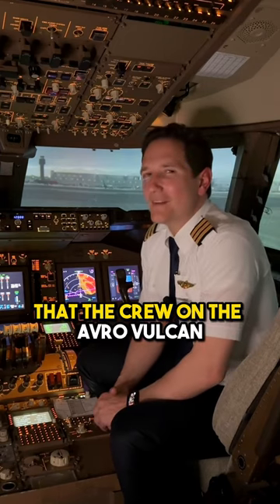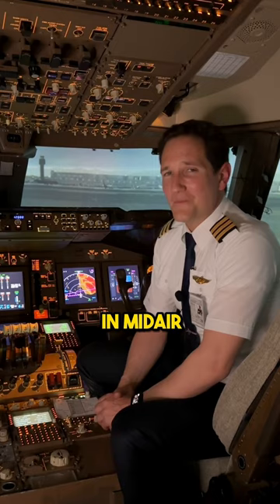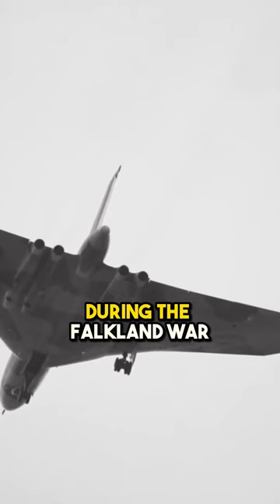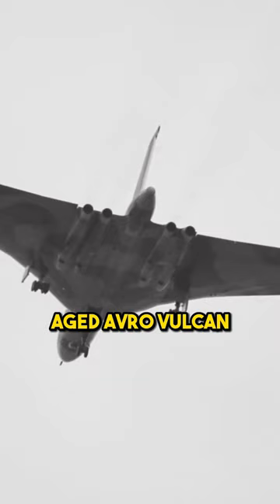Pilots THROW OUT documents??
Did you know that crew on the Avro Vulcan got rid of all their secret documents in mid-air?
During the Falkland war, the Brits used the slightly aged Avro Vulcan to bomb a runway on the small island of Port Stanley. On their return to the Ascension islands, they had an engine failure and had to divert to Rio de Janerio. The crew was worried that the Brazilians might search their plane for secret documents regarding the war. So during the approach, one of the crew opened the cockpit window and threw all important documents overboard and into the sea!
Now you know. Like and follow for more aviation facts every day.